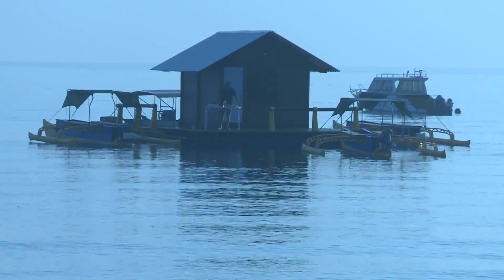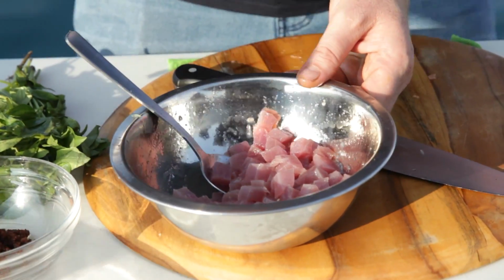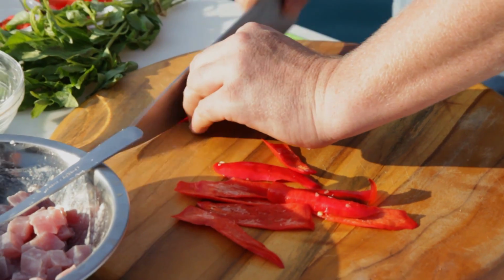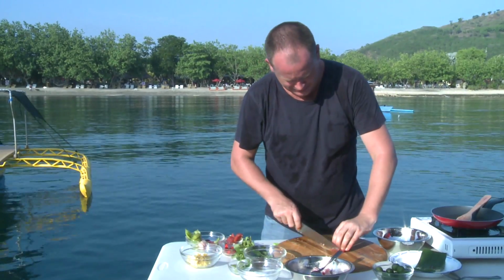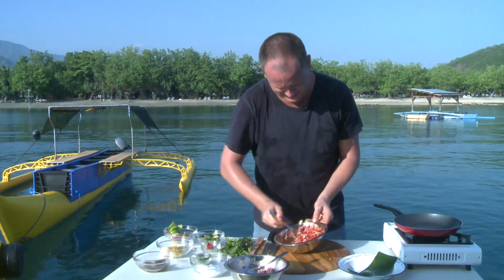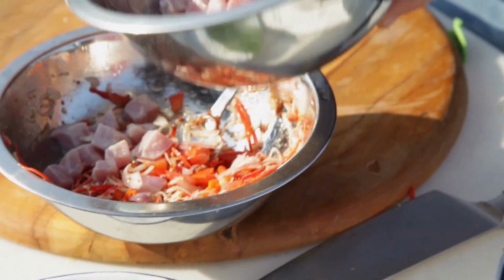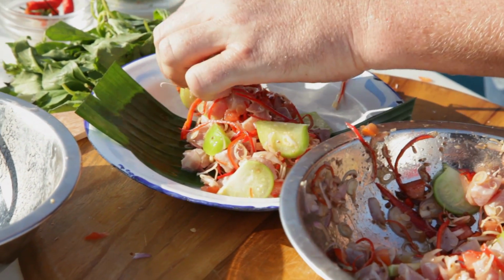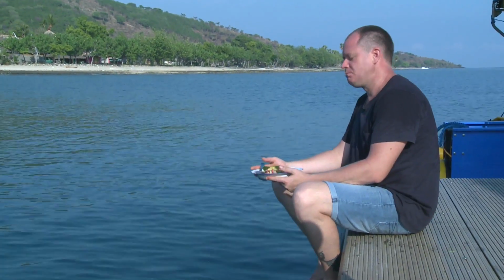Will's Gourmet Recipes || Tuna Salad Sambal Matah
The Street Food Chef Will Meyrick shows you how to cook the popular Balinese dish "Salad Tuna with Sambal Matah". This delightful dish is cooked on the pontoon in Pemuteran area of Bali. Try this easy-to-cook recipe for yourself and enjoy the taste of Bali.

Follow these social media channels to stay updated on chef Will Meyrick's stories: